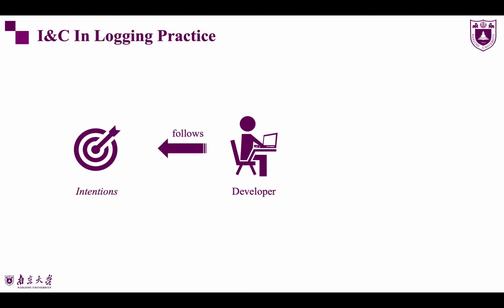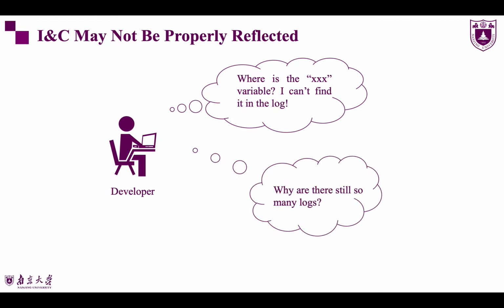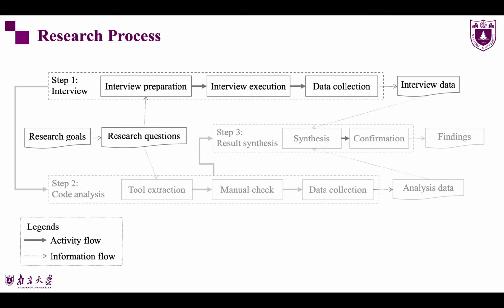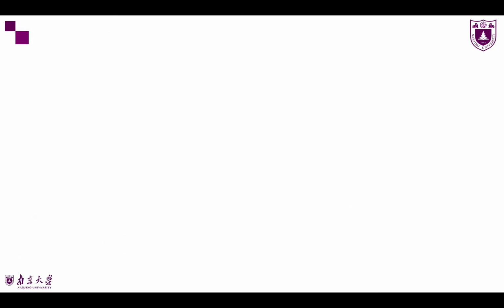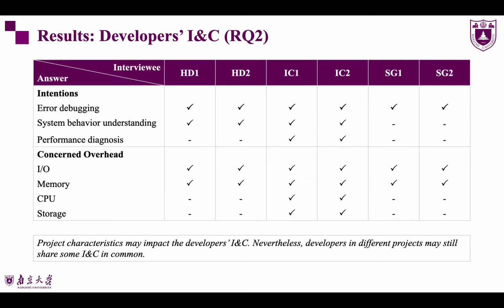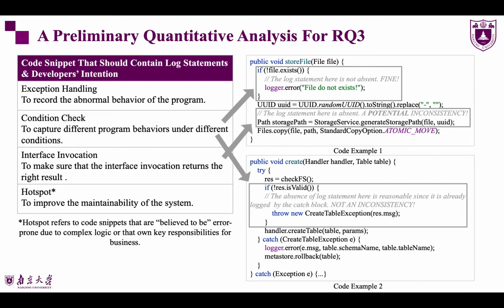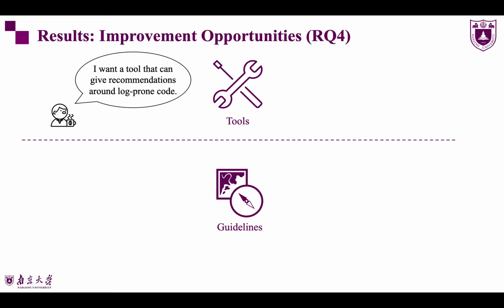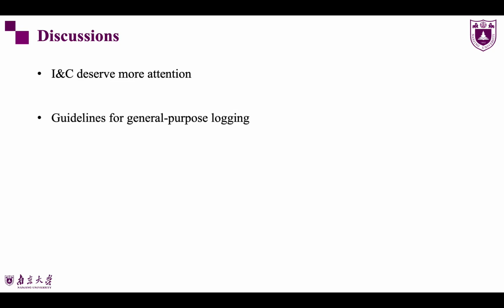Can You Capture Information As You Intend To? A Case Study on Logging Practice in Industry